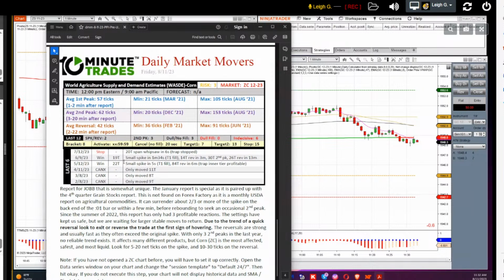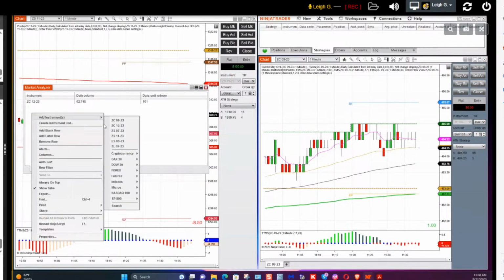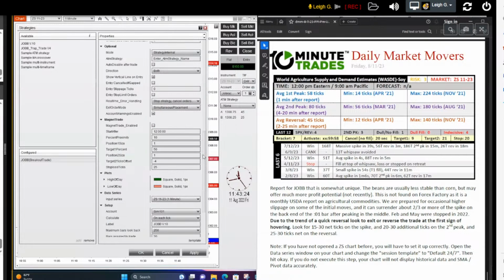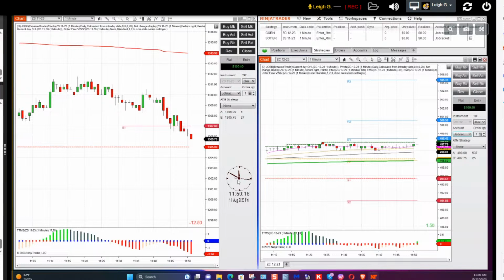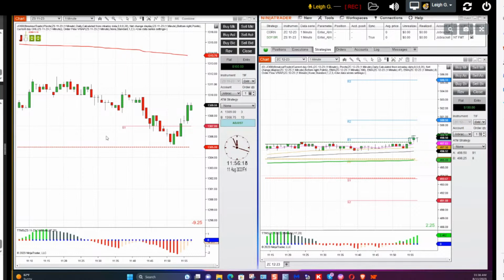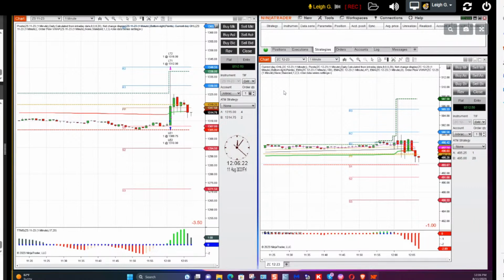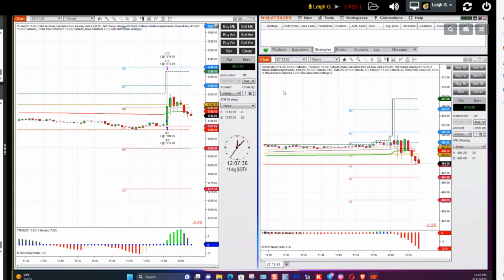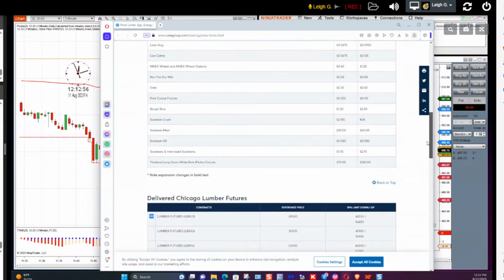WASDE-Trade Room - Trade Room 8-11-23